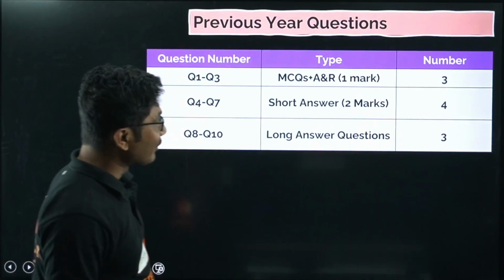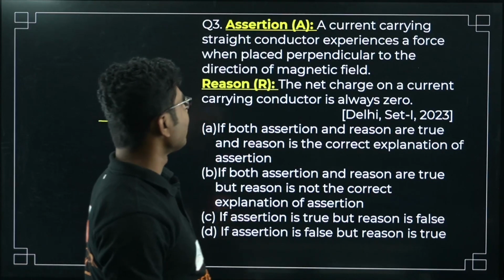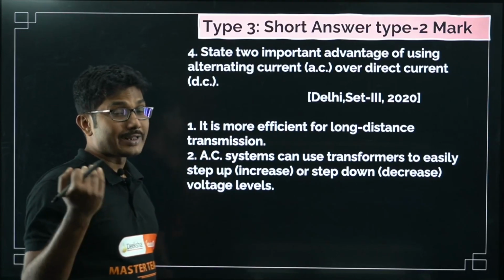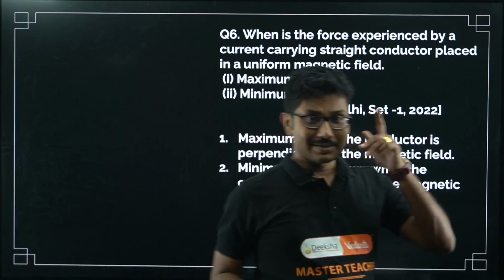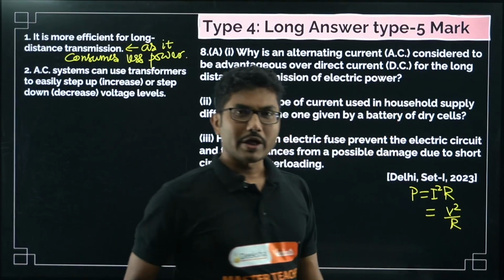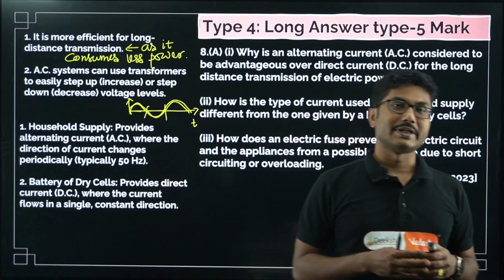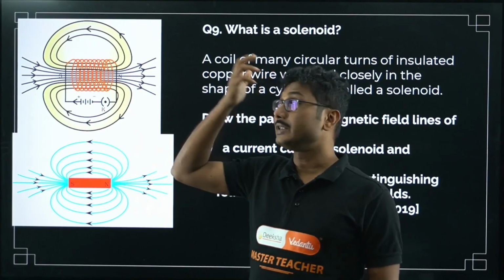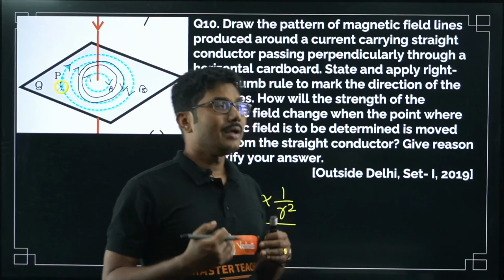Day 52 | 99% in 99 Days | Class 10th Science | Magnetic Effects of Electric Current | PYQs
🌟 Crack CBSE Class 10 Science with Ease! 🌟
Welcome to Day 52 of the 99% in 99 Days series, your ultimate guide to scoring top marks in the CBSE Class 10 Board Exams.

In this video, Soumik Sir dives deep into the Magnetic Effects of Electric Current chapter, explaining key concepts and solving Previous Year Questions (PYQs) step by step. Learn how to approach tricky questions, master important topics, and boost your confidence to ace your exams!

🎯 What you'll learn in this video:
-Magnetic field and its properties
-Right-hand thumb rule
-Electromagnetic induction
-Applications of the magnetic effects of electric current
-Solving CBSE Board Exam Previous Year Questions

✅ Simplified explanations for complex concepts
✅ Proven strategies to solve PYQs
✅ Expert tips to maximize your score in Class 10 Science